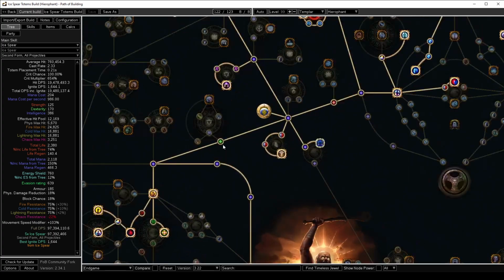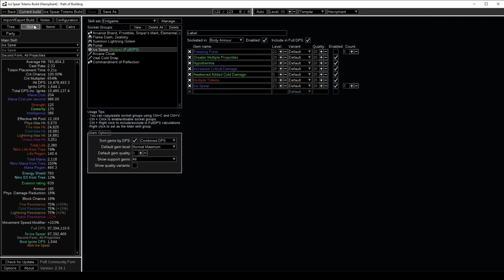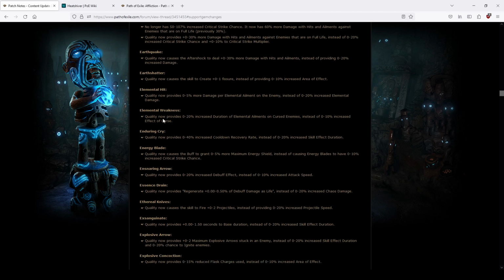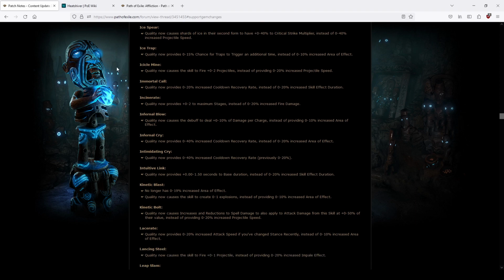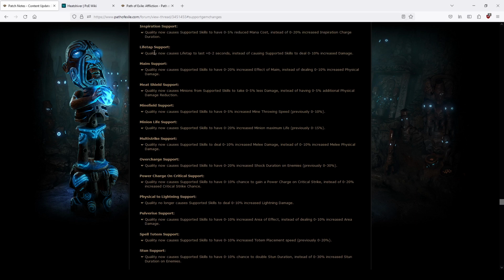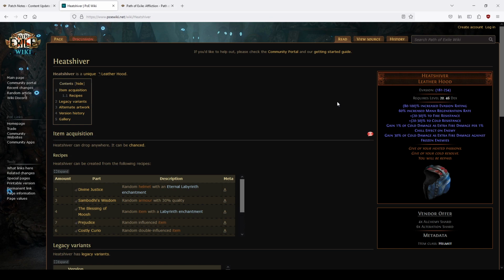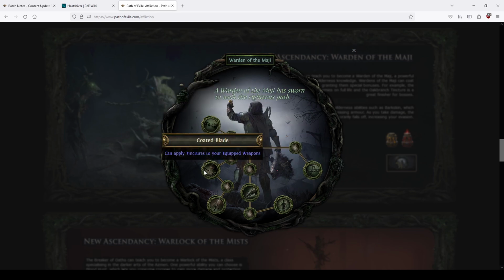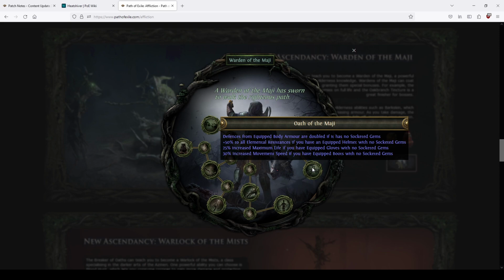(!!!OUTDATED!!!)PoE 3.23 Affliction - Ice Spear/Freezing Pulse Totems Leaguestarter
00:00-4:18 - Explaining curse immunity without tattoos
4:19-13:06 - Going over gem changes and Heatshiver change
13:07-18:00 - Talking about the new league ascendancies
18:00-21:01 - Closing thoughts